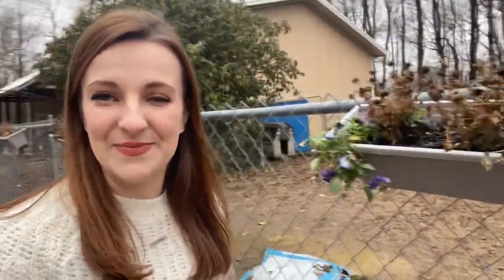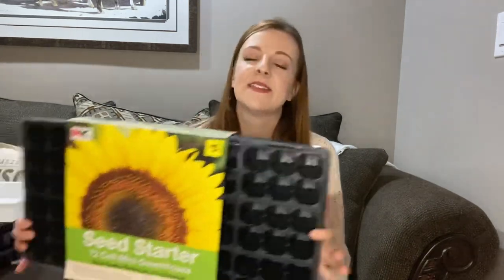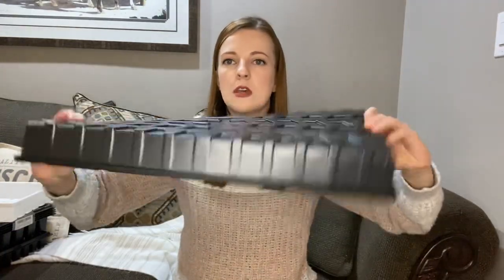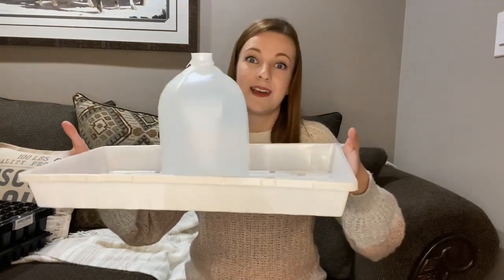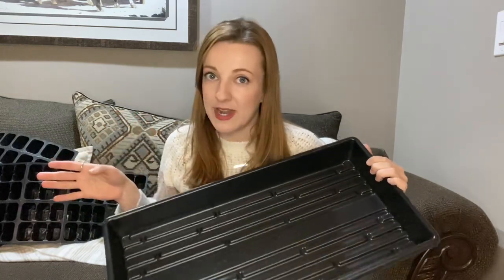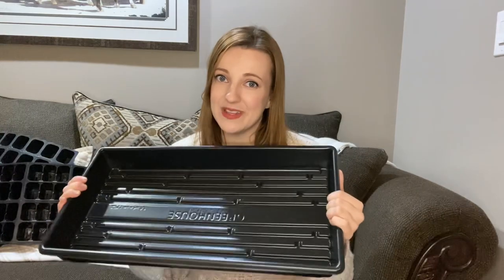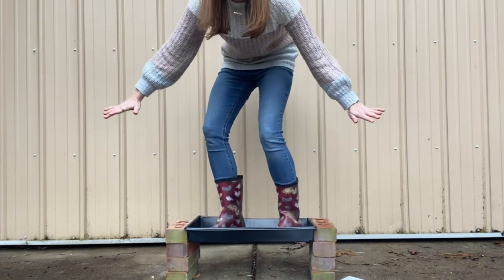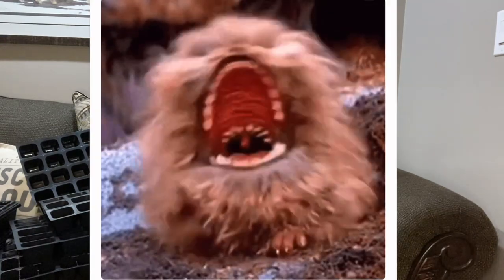Heavy Duty Seed Starting Trays | Bootstrap Farmer VS Greenhouse Megastore | Comparison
This video was NOT sponsored, I paid for all this with my own money and these are my honest & unbiased opinions!

Today we are comparing two brands of high quality, heavy-duty seed starting 1020 trays/flats. Which one has more bang for your buck?

Bootstrap farmer versus greenhouse megastore

Watch til the end for a very cute surprise